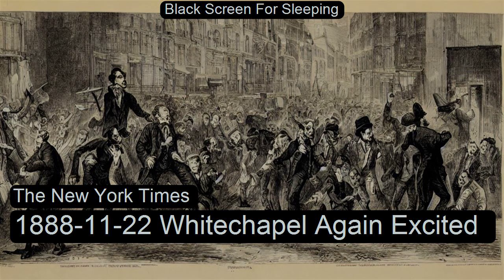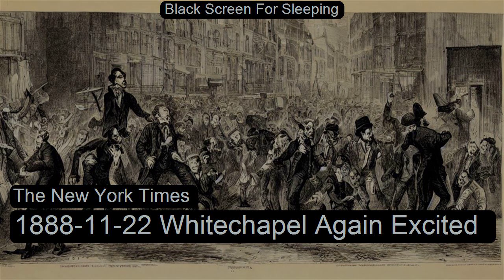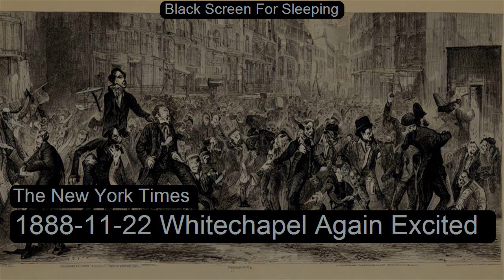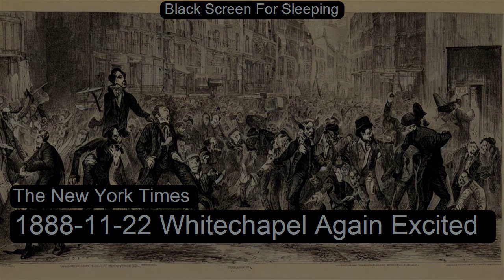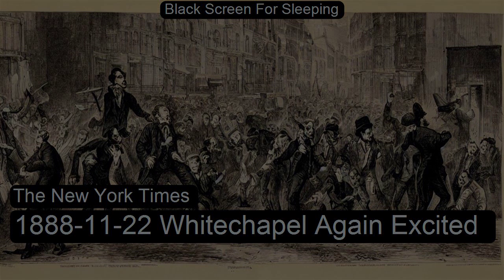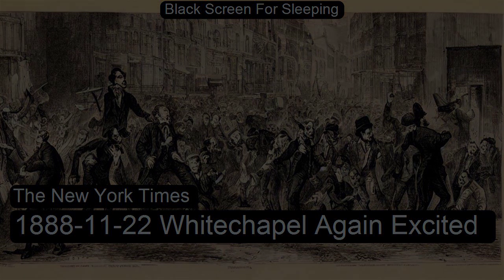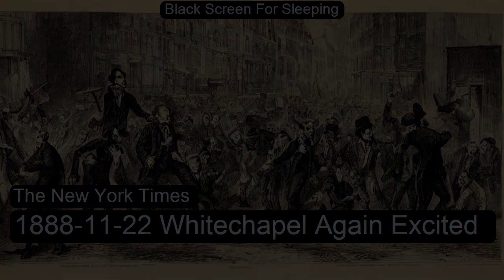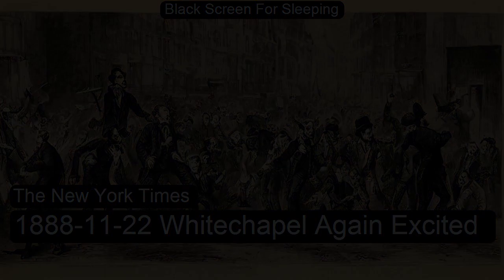1888-11-22 Whitechapel Again Excited by The New York Times Black Screen For Sleeping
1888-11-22 Whitechapel Again Excited by The New York Times  Black Screen For Sleeping